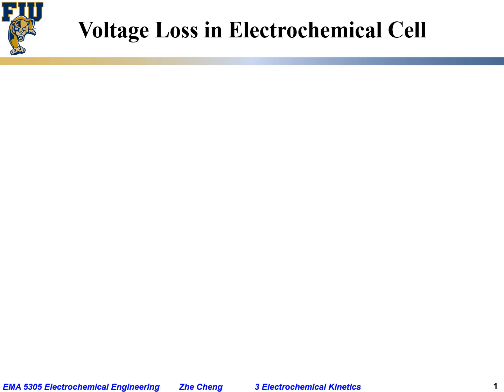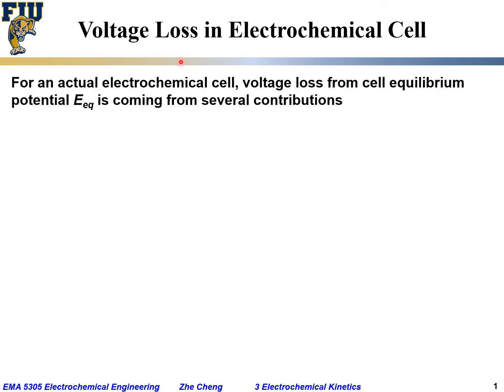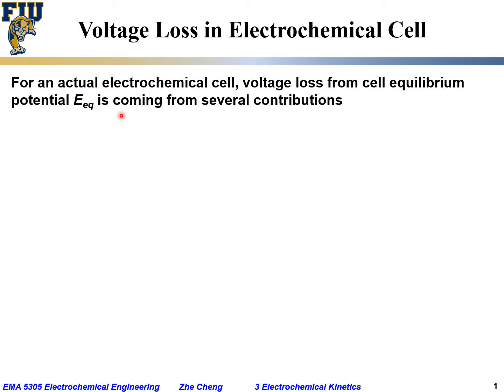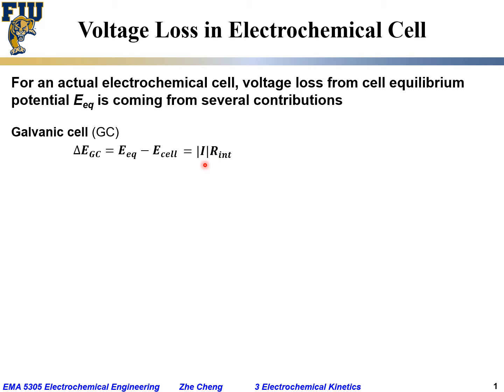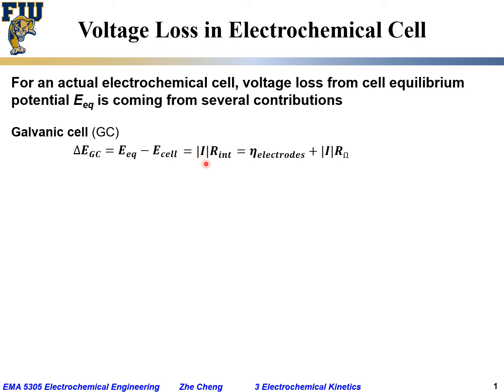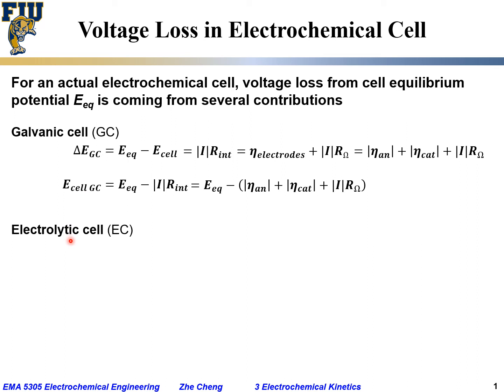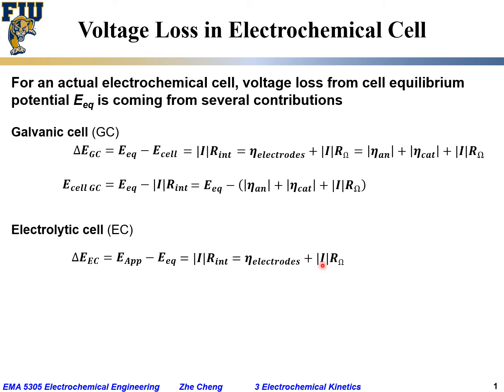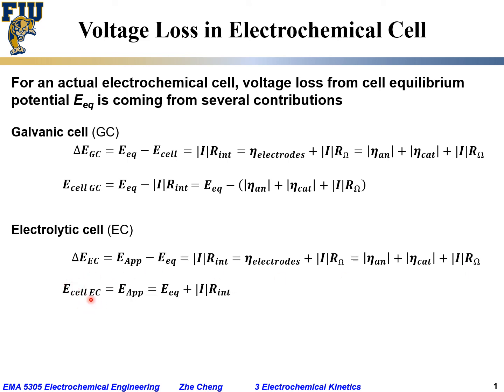Electrochem Eng L03-23 Three voltage loss mechanisms in electrochemical cell